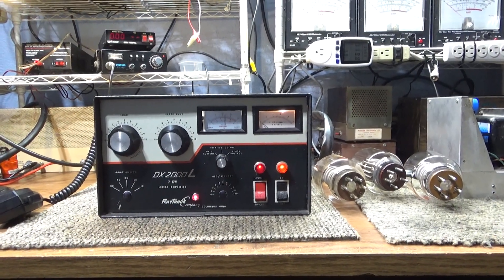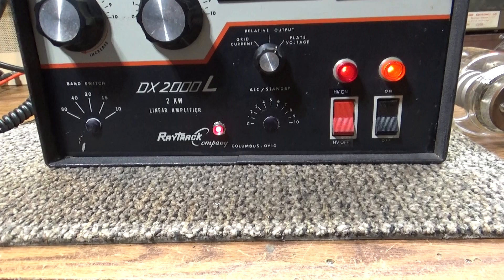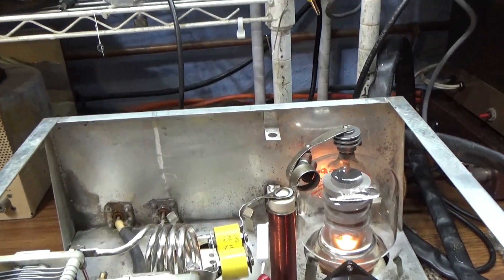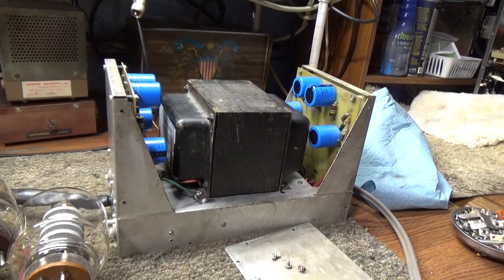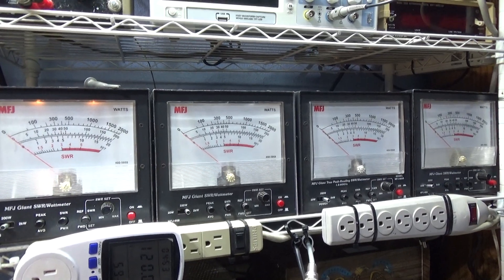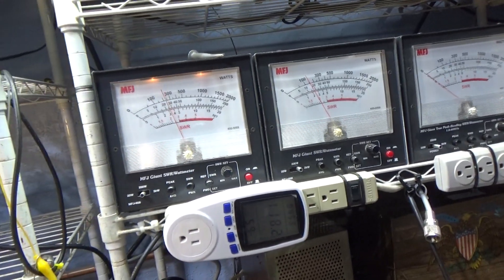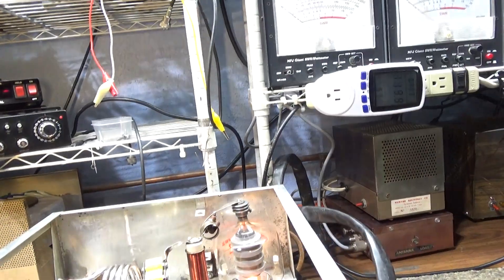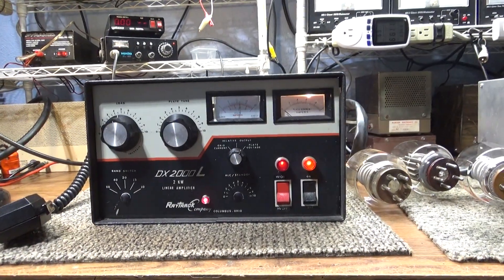3-500z Linear Amplifier Tube Tester on the bench.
Testing some 3-500z's and 3-500zg's for some upcoming projects so I dug out the 3-500z tube tester, a Raytrack 2000 dual 500z amp converted to a single 500z amp. The Raytrack 2000 is similar to the Drake L4B but actually pre-dated the L4. I guess that means that Drake clone the Raytrack. Maybe 6 months ago I popped the HV transformer in this amp. I had stuck in a 500z for testing and the 500z had a plate to grid short. Fortunately, I found another plate transformer that would do the trick. Did have to convert the 2 HV board voltage doubler to a full wave center tap though. I also got rid of the 2 50 watt heat making power sucking voltage dropping or voltage regulator resistors it used. I went with just medium bleeders across each cap. However, back in the early days, many amp builders used very heavy loading across the HV. This would bring down the peak voltage some and help stabilize voltage regulation. These are good things. However, the bad thing about this is that all the loading or sucking down of the high voltage was a loss of power thru heat. The raytrack  originally sucked down 70 watts thru those 2 50 watt resistors. Thats not only 70 watts of heat inside the power supply and not too far from the electrolytics, that is also 70 watts of continuous wasted power being sucked off the power transformer too. Lets say the power transformer is 2000 watts, 2000v an one amp. If you then load 70 watts off like this, then of course, there will only be 1930 watts left to actually power the amp. IMHO as HV caps got better and less expensive, the need for loading was greatly reduced by having caps with more uf's, plus you would save COST, by not having to wasted 70 watts of power either.
  So since this had blown a tranny on me once, so I updated it with 3 glitch resistors. One resistor in each leg of the HV of the tranny and another in the HV out right before it goes into the plate choke. The glitch resistors in the HV legs also serve a dual purpose as a poor mans soft start / surge resistors. I'm hoping that when another tube takes a dump, and sooner or later one will since I use this as a tube tester, I am hoping that the glitch resistors will blow and hopefully save the tranny. HV trannies are not cheap.